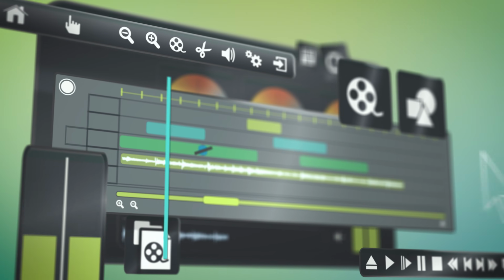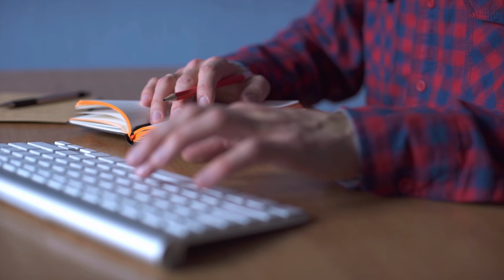5 Video-Editing Secrets That’ll TOTALLY Surprise You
Need some inspo? Here are five awesome video-editing tips to elevate your work!